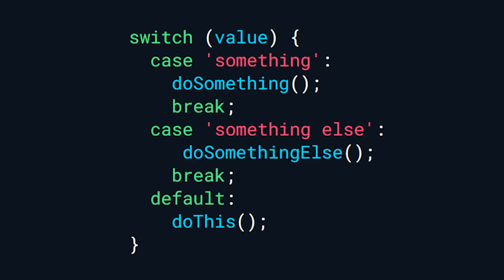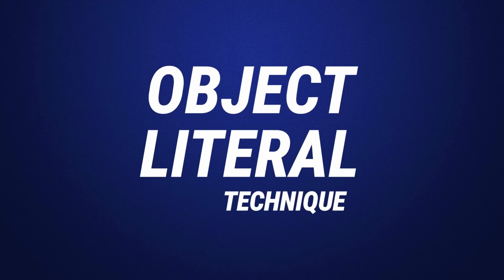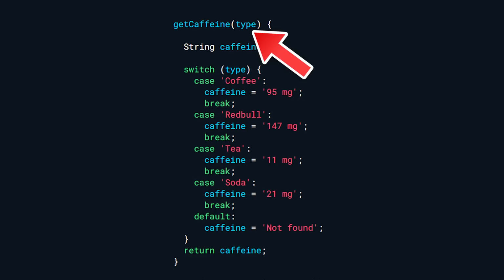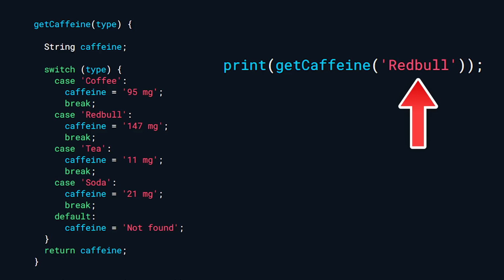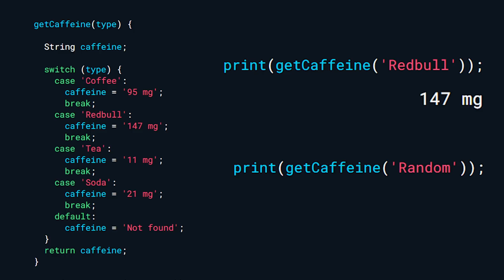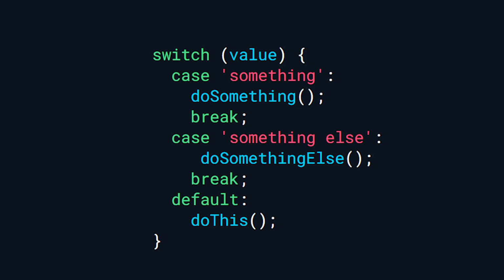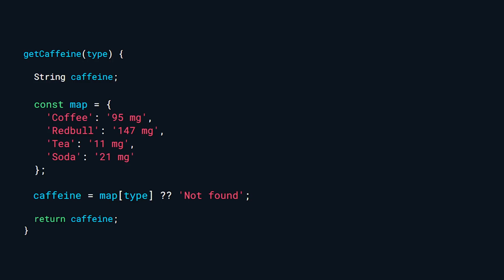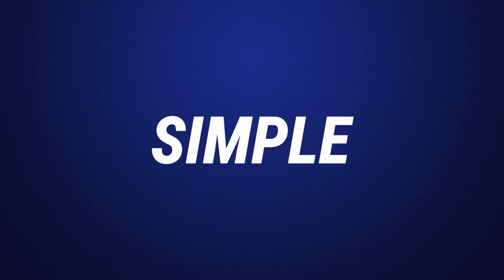"Switch Statements" are Bad. Do This Instead.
This is the object literal technique to make your switch statements easier to understand and read. Switch statement is one of the most used thing in coding, but using switch statement like this is the worst thing ever. You should never use switch statement because it's hard to read and edit. Instead you should always use object literal like I will show you in this video. In this video I will tell you why you should never use switch statements when you code and program. In computed science, it's much better to use the object literal instead for a better readability and modification. I hope you like this video and learned something new with coding. Learning not to use switch statements was very interesting so I wanted to share with you also how to use object literal.

TITLES
other titles: Why You Should NEVER Do This

OVERVIEW
0:00​ Switch statements
0:10​ Object Literal Technique
0:20 Simple Switch Case
0:40 Harder to read
0:50 How Object Literal works
1:14 Before and After removing the Switch Statement